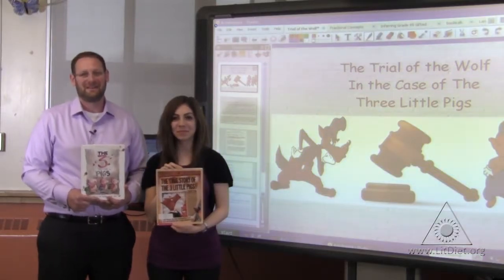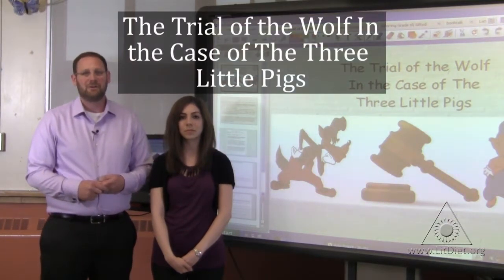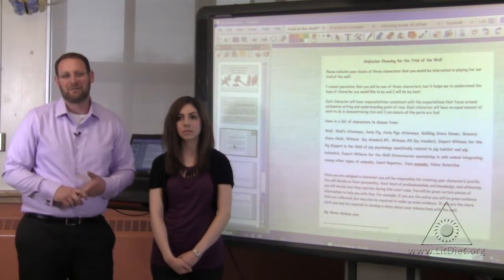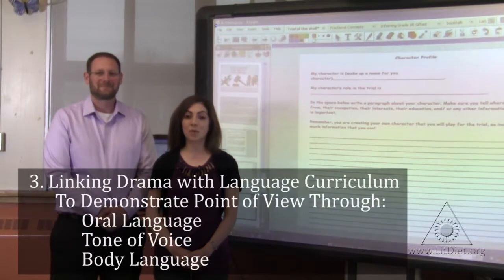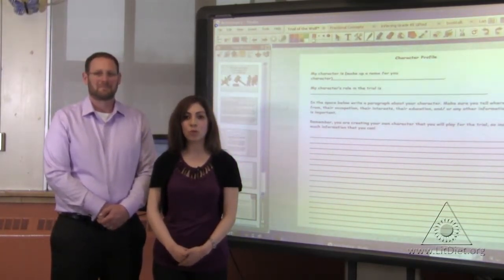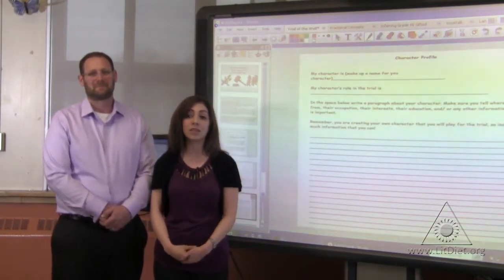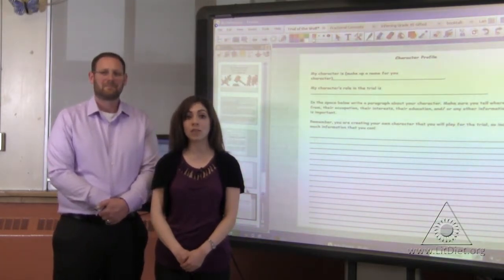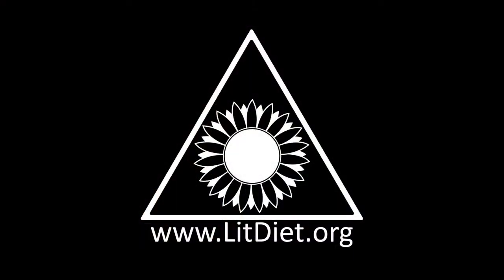Act it Out!: Builds Understanding of Point of View (Virtual Tour)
Students become active participants as they act out the trial of the True Story of the Three Little Pigs. and do a virtual tour of this teacher’s classroom for more free teaching activities and virtual classroom tours.